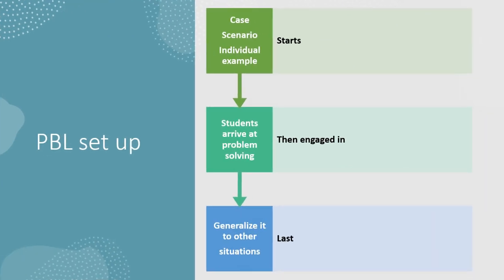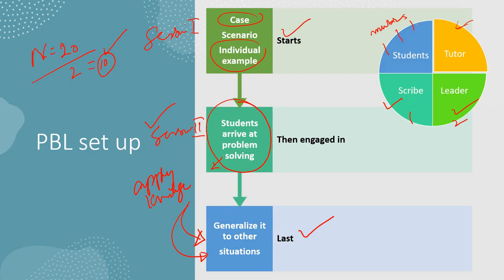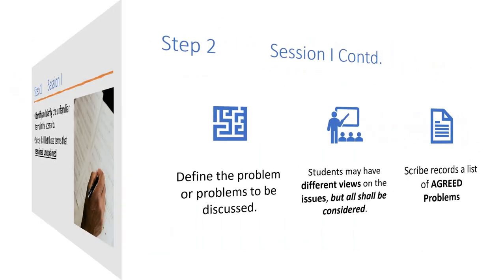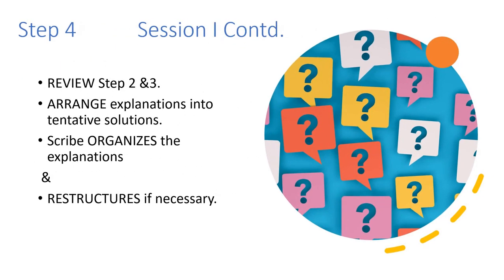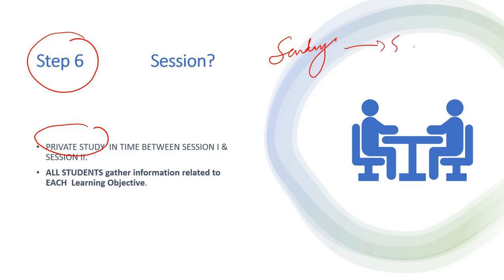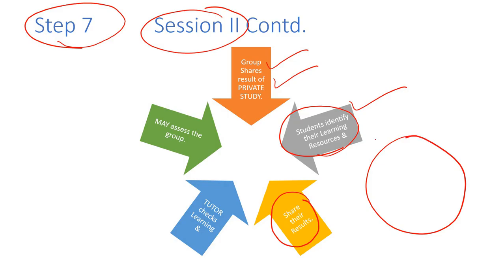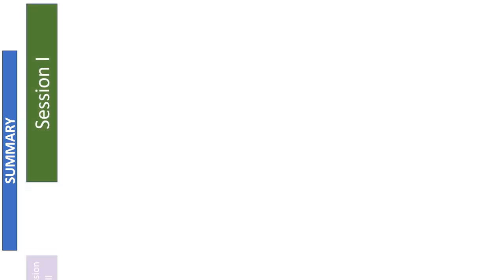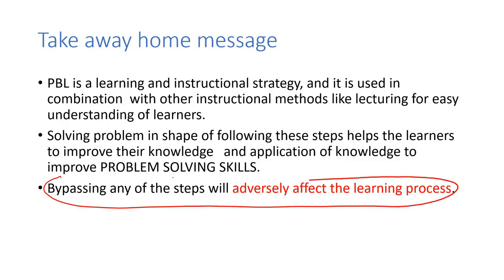What is Problem Based learning and Steps in Problem based learning (PBL)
This audio tape describes the PBL and its setting. The video describes the two sessions of PBL and its steps which are very important for effective communication and producing quality graduates as true problem solvers,